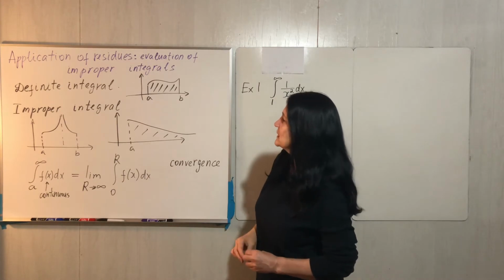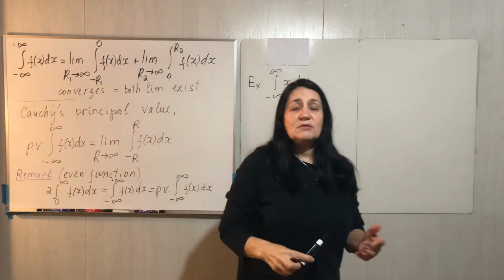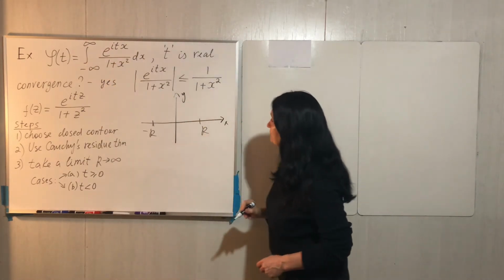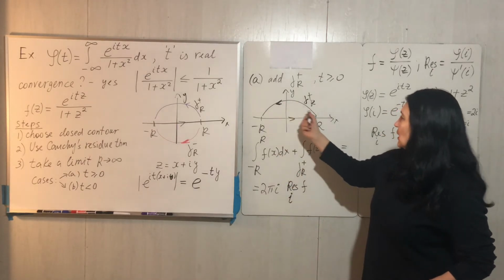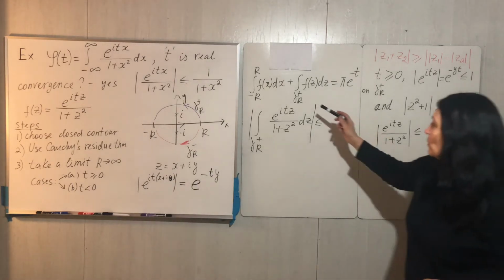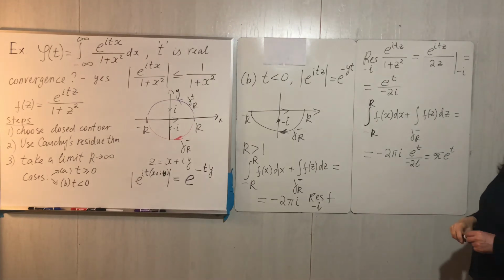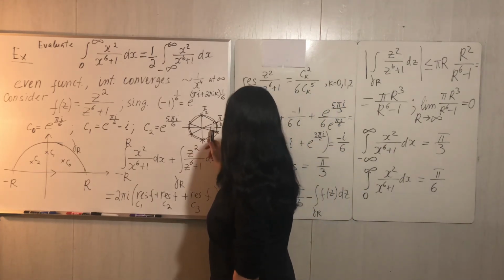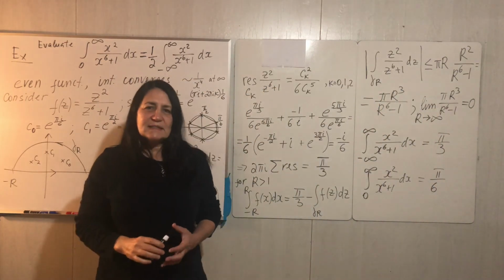Complex variables. Lecture #12. Applications of residue theory: evaluation of improper integrals.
In this lecture we remind the notion of an improper integral and consider examples showing how residue theory helps evaluate improper integrals.
0:24 Quick reminder about improper integrals.
9:10 Example 1.
30:04 Example 2.